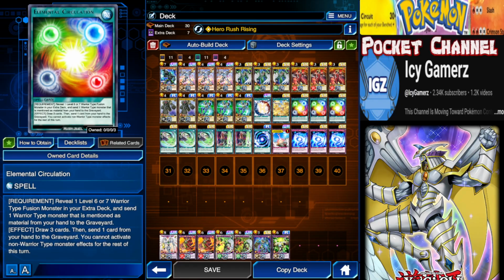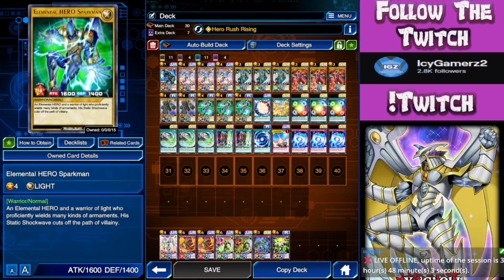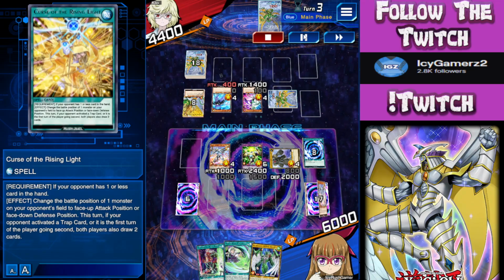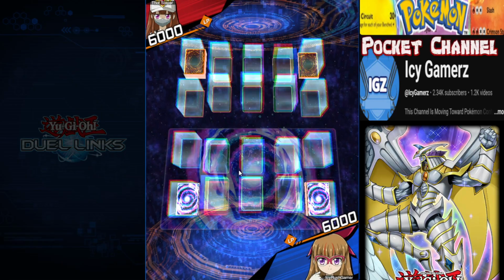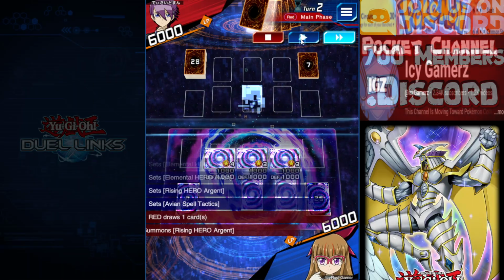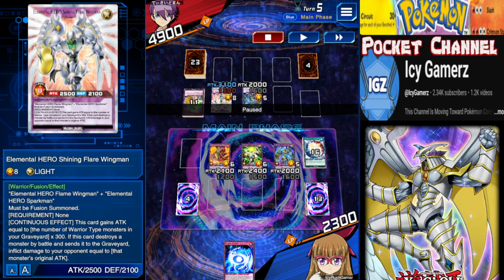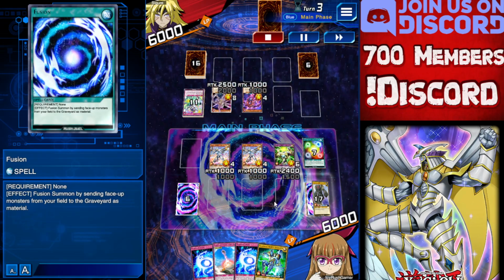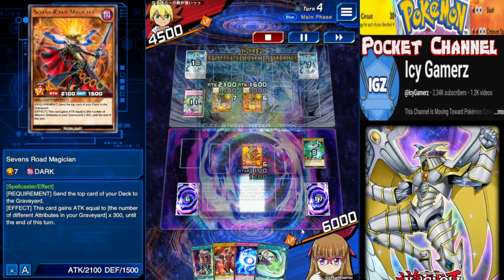New Rush Heroes Are Here Tons Of New Tools! [Yu-Gi-Oh! Duel Links]